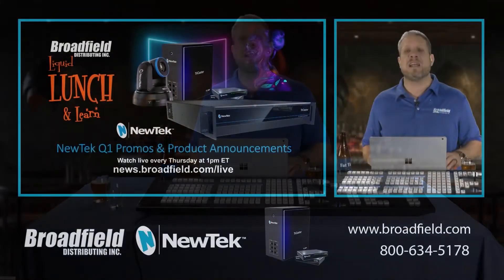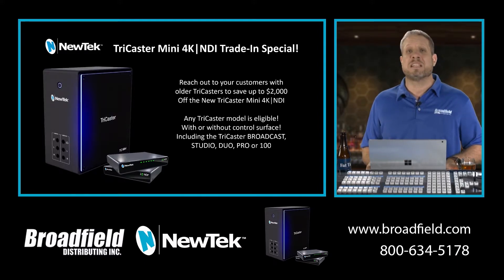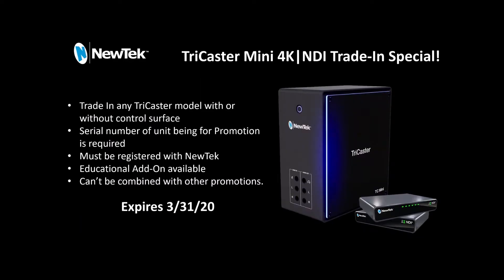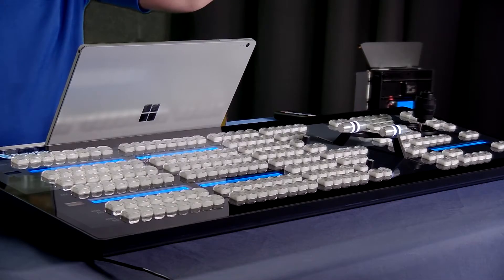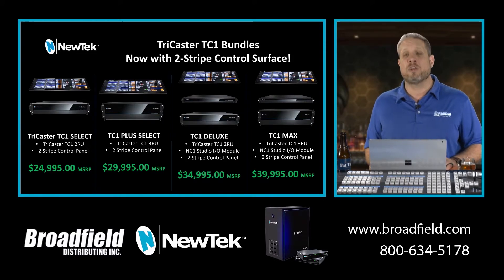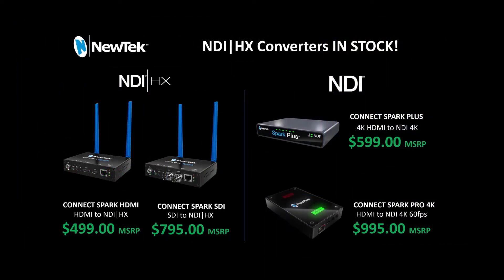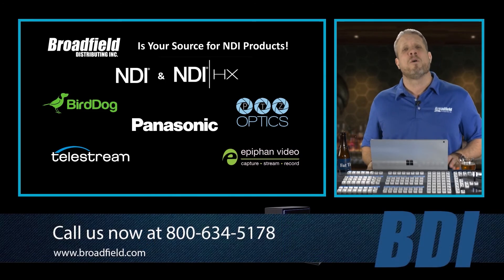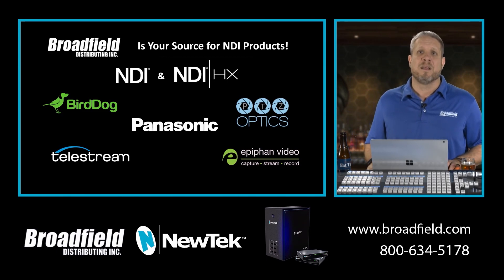Trade in to the NEW NewTek TriCaster Mini 4K | NDI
Lots of great news on this episode of Broadfield LiquidLunchAndLearn! This time coming from NewTek. We're introducing a brand new TriCaster Mini 4K | NDI trade in special! Also introducing several new bundles with the brand new 2-Stripe Control Surface for the TC1! Don't miss out on some great deals!